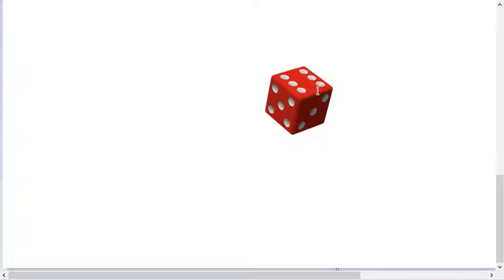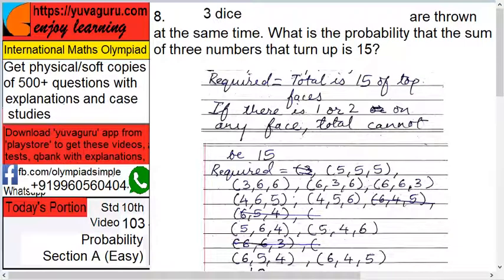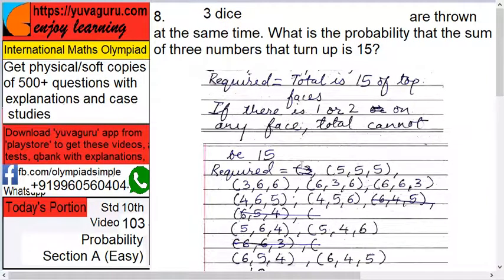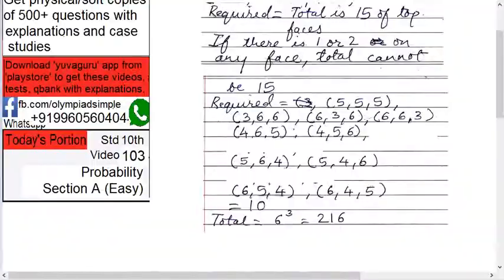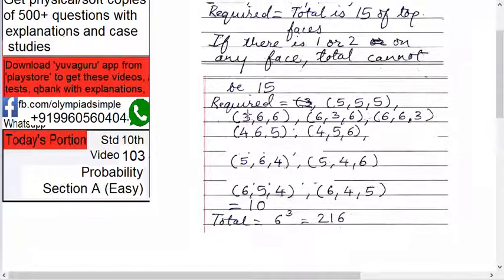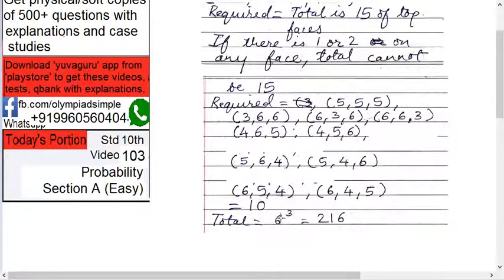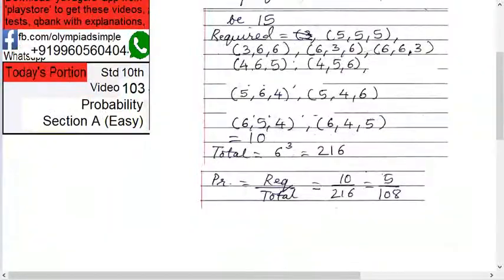103 IMO International Maths Olympiad Maths free Video2 Std 10 Probability by Vishal Mantri +9199605